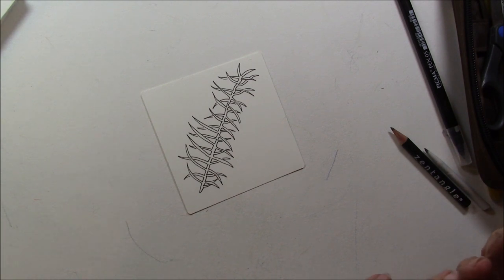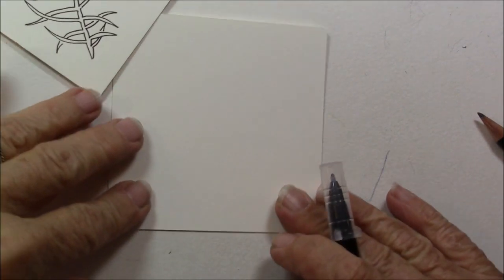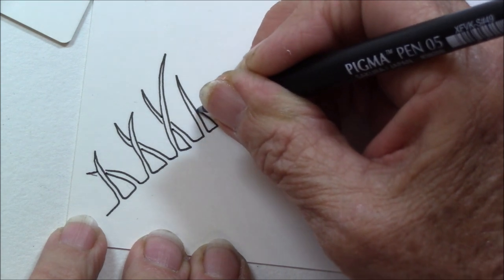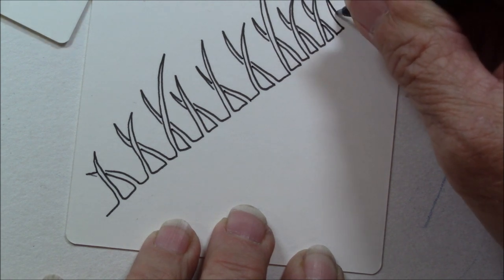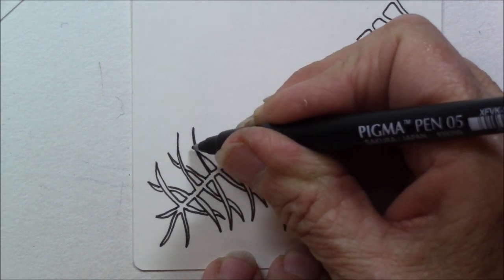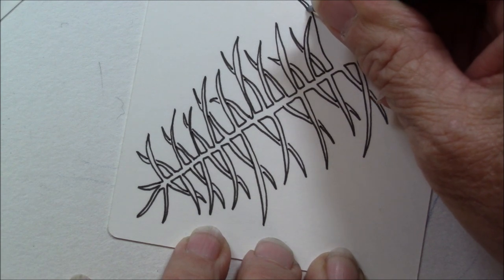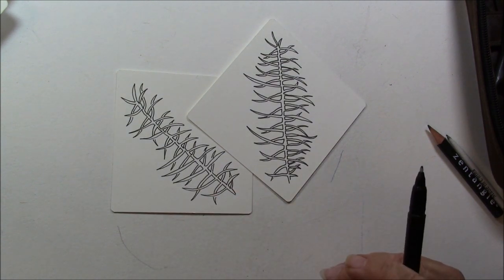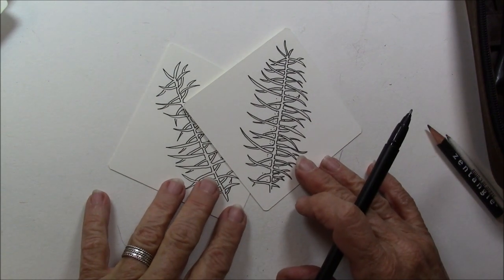Locar Tangle Pattern Art Lesson #441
Locar is a great tangle for your organic projects.  I love how simple it is and how organic it can be.  I have not given this tangle much thought on how to add different tangle to make it unique but I am sure one of you will have fun!